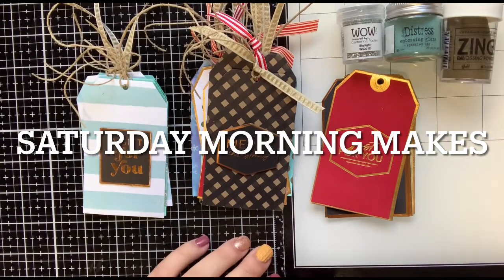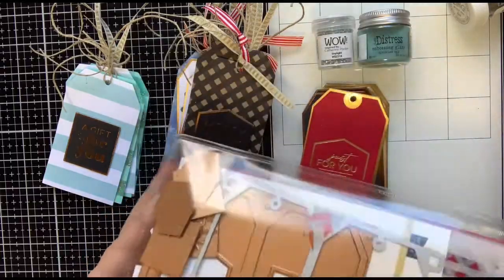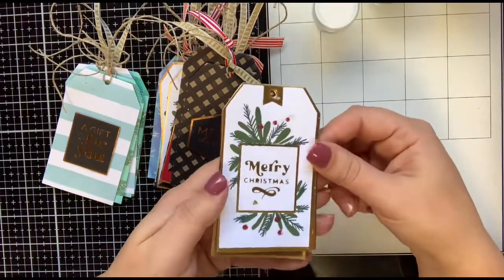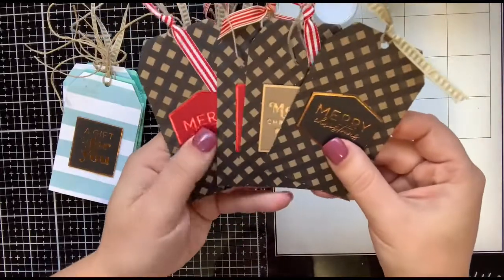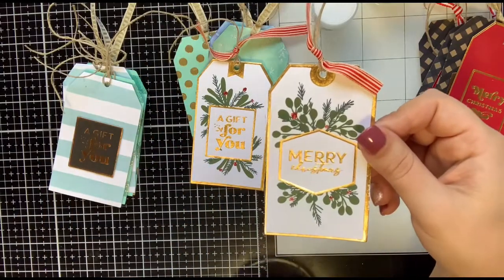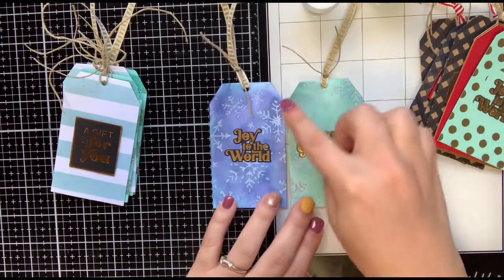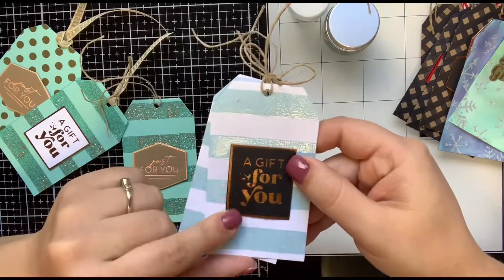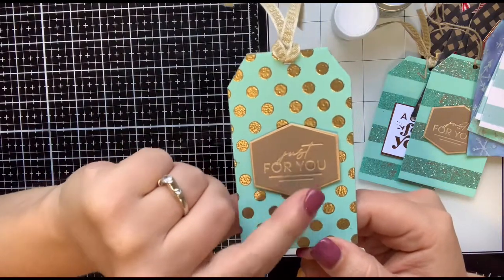Saturday Morning Makes: Christmas & Everyday tags using The Greetery